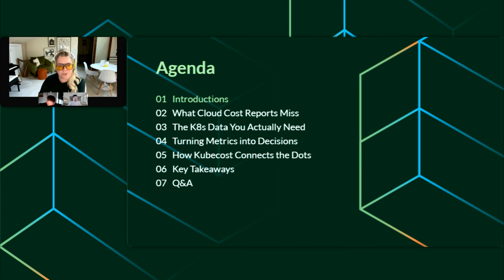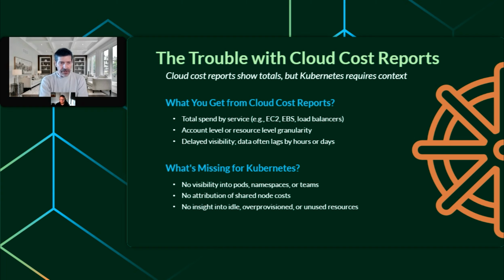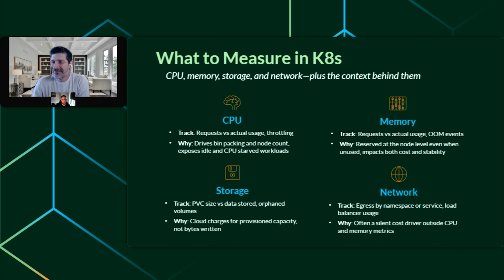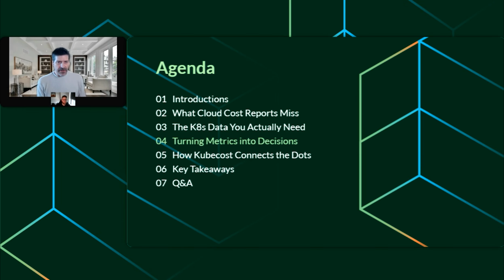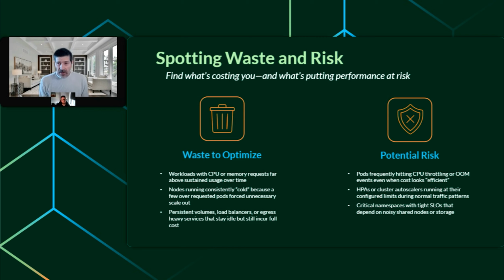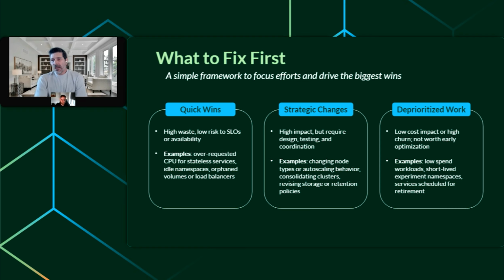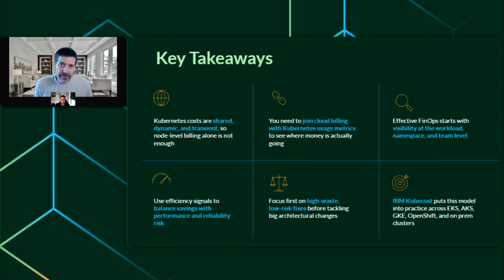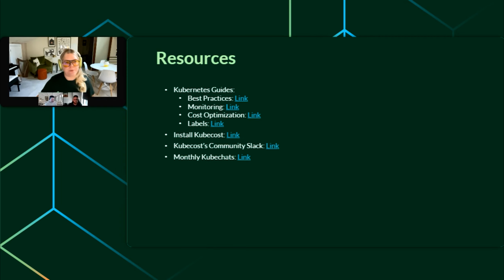What Your K8s Cost Report Isn’t Telling You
In this session, we explore common gaps in Kubernetes cost reporting, show you how to access and act on the data you need, and demonstrate how IBM Kubecost can help you connect the dots to optimize your Kubernetes spend across any cloud environment.

You’ll learn how to:
- Identify inefficiencies and cost drivers that aren’t immediately visible in your reports
- Access the metrics you need to understand actual resource usage across pods, namespaces, and clusters
- Make your cost data actionable through prioritization, visualization, and trend analysis
- Use IBM Kubecost to connect metrics with cost, surface hidden insights, and enable collaboration between FinOps, DevOps, and leadership teams